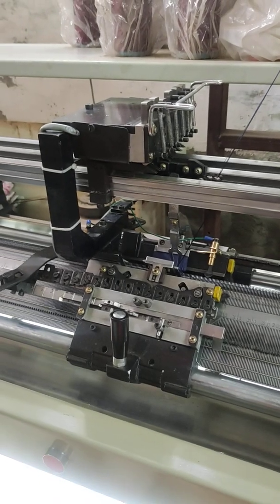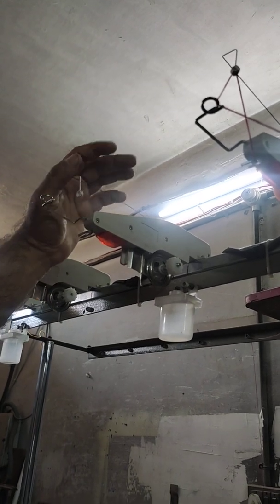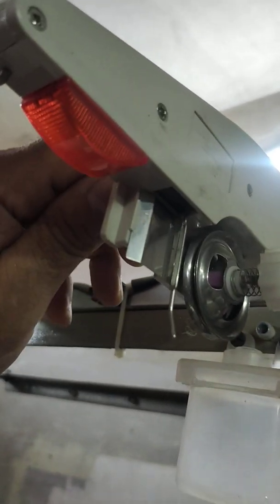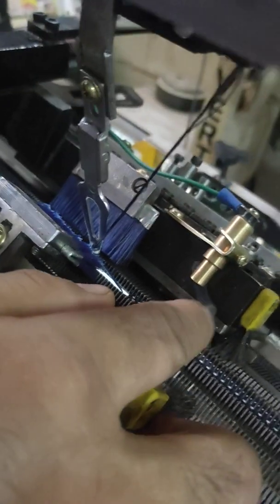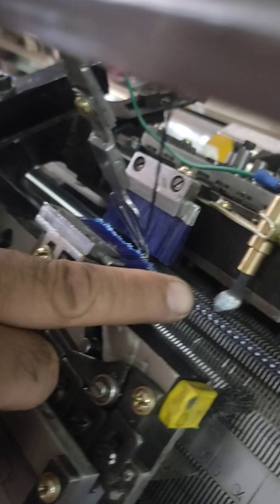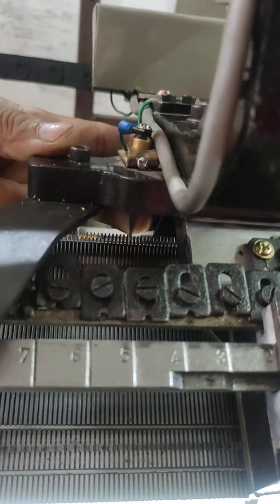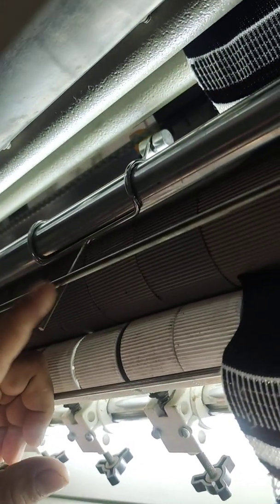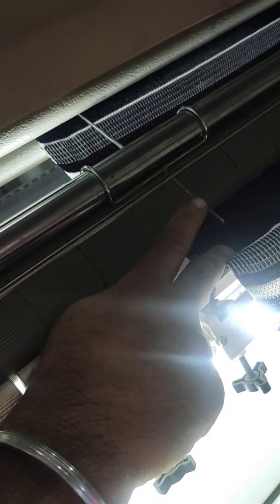2 Learning about Stop Motion of the Flat Knitting Machine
Stop motions, yarn breakage, knot, fabric fall